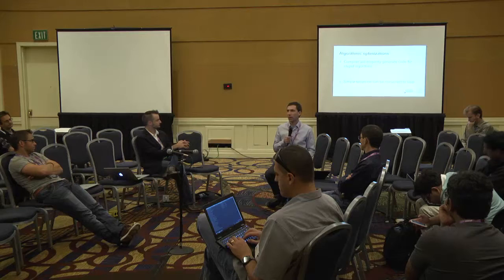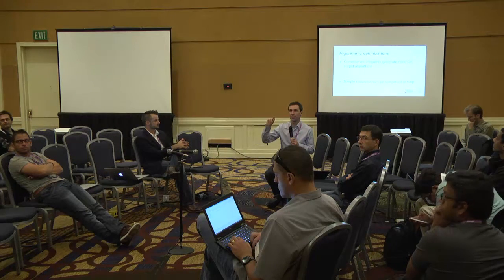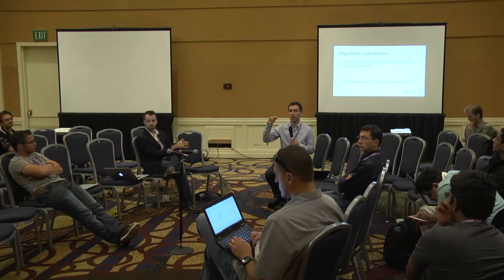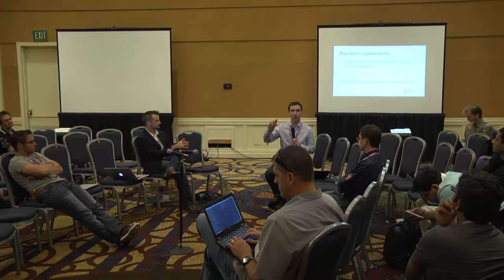SFO15-310: Advanced Toolchain Usage Part 6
Speakers:  Ryan Arnold, Charles Baylis, Maxim Kuvyrkov, Adhemerval Zanella Netto

★ Session Description ★
This session is a continuation of the Advanced Toolchain Usage series started at LCU14. These sessions will cover a variety of topics, such as: symbol-versioning how-to, what the compiler canäó»t know, search paths (LD_LIBRARY_PATH, RPATH, RUNPATH), versioning structures, ELF sections on ARM/Aarch64, addressing models and performance considerations (PIC, short branches, long branches, relative addressing, trampolines, relaxation, etc), data alignment performance considerations on ARM/Aarch64, Timers,Timestamps and the VDSO, branch prediction extensions vs hardware auto branch prediction. Out-of-order execution vs in-order execution performance considerations, and others.